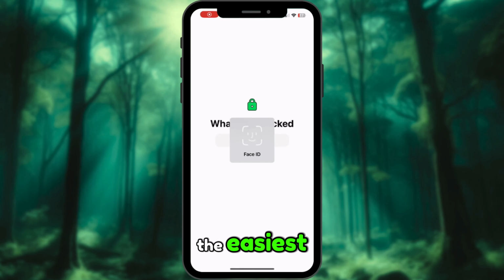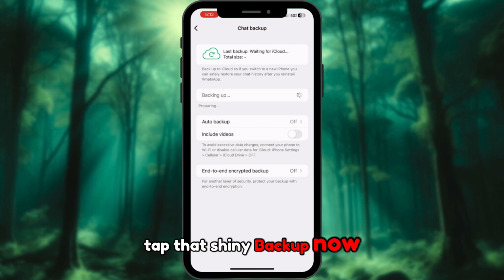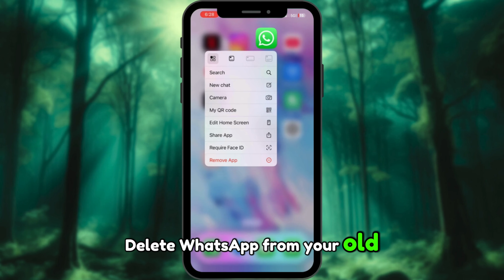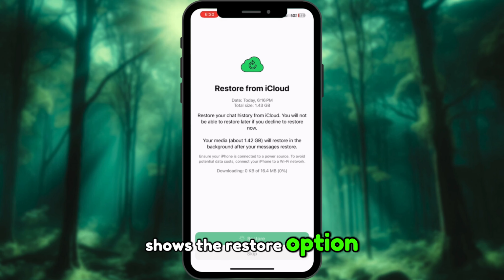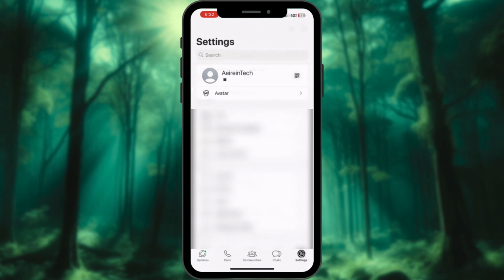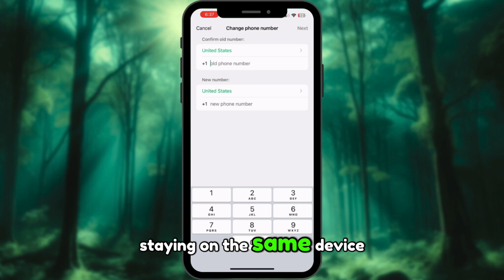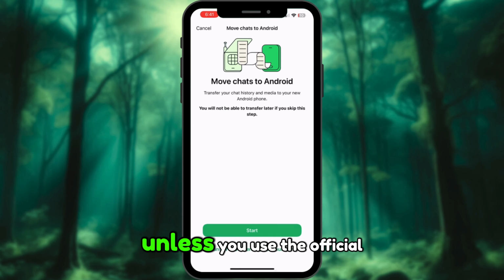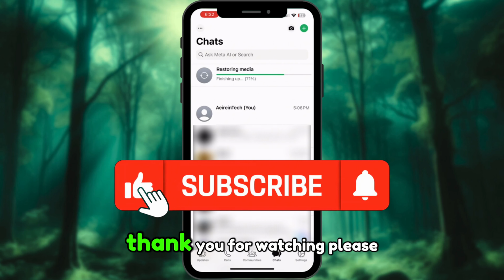Restore WhatsApp Messages Like a Pro (No Tech Skills Needed)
Lost your WhatsApp chats? Get them back like a pro—no tech skills needed!
In this easy step-by-step guide, you’ll learn how to restore WhatsApp messages on both iPhone and Android—whether you’re upgrading your phone, switching between iOS and Android, or even changing your number.

0:00 Intro
0:11 PART 1: Before You Restore
0:44 PART 2: Restore WhatsApp on Your New Phone
1:30 PART 3: Switched Numbers? Here’s the Right Way to Do It
2:10 PART 4: Switching Between iPhone and Android?

🔎 FAQs
Q1: How to restore WhatsApp chats on a new phone?
A: Use the same number and cloud account (iCloud/Google Drive), install WhatsApp, verify your number, and hit "Restore."

Q2: Can I restore WhatsApp without a backup?
A: No—your messages can only be recovered from a previous backup.

Q3: Can I move WhatsApp from Android to iPhone (or vice versa)?
A: Only using official tools like "Move to iOS" or "Switch to Android," and even then, chat history might not transfer completely.

Q4: What if I changed my number?
A: Use the “Change Number” feature in WhatsApp to move your account and chats to your new number (on the same phone).

Q5: Why don’t I see the restore option?
A: Double-check you’re using the same phone number, cloud account, and that a backup exists.

Sleek Spy Gear – Spigen Liquid Air(MagFit)
Best Slim Case: TORRAS Magnetic Slim Fit Case
Best with Glass Protector: SPIDERCASE Full-Body Protective Case
Best with Kickstand & Holster: FNTCASE Heavy Duty Protector
OUHENG Genuine Leather Band (Wine Red/Rose Gold)
HOPO Resin Strap (Jade Green/Rose Gold)

[how to restore whatsapp messages, whatsapp chat recovery android, restore whatsapp chat history, whatsapp backup iphone, move whatsapp to new phone, restore whatsapp messages without losing data, change number whatsapp restore, transfer whatsapp chats to new phone, recover deleted whatsapp chats, whatsapp cloud backup restore]